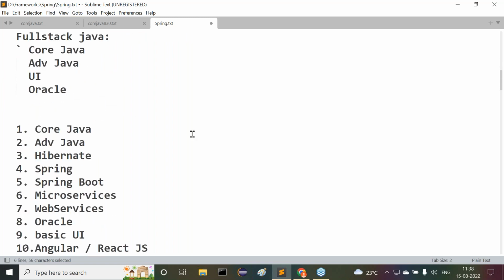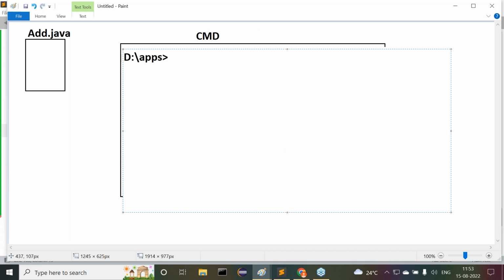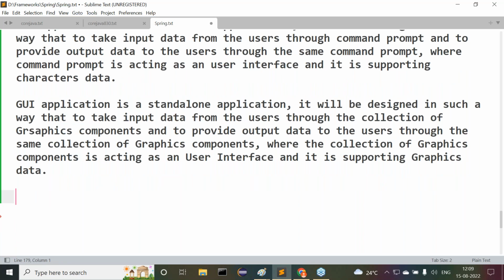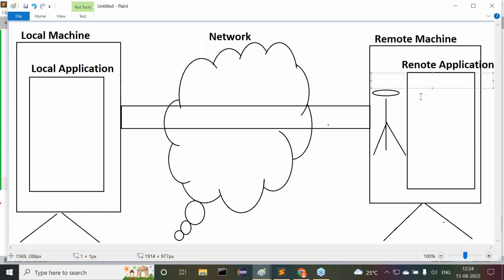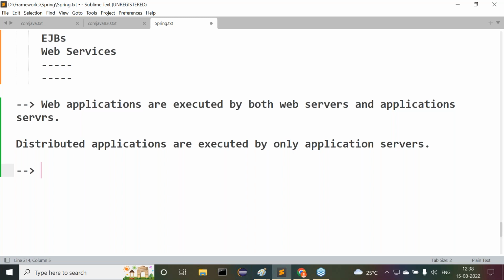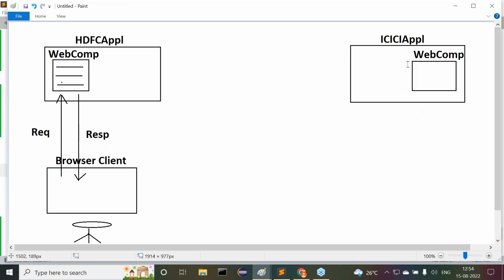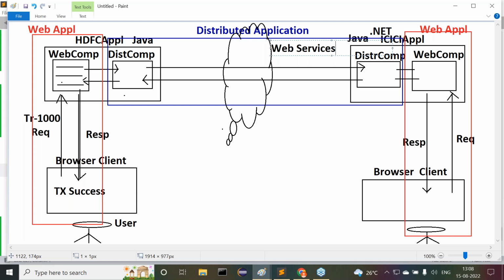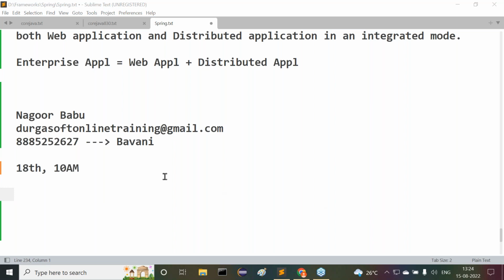Java Frameworks Package tutorials || Session - 2 || by Mr. Nagoor Babu On 15-08-2022 @11:30AM IST